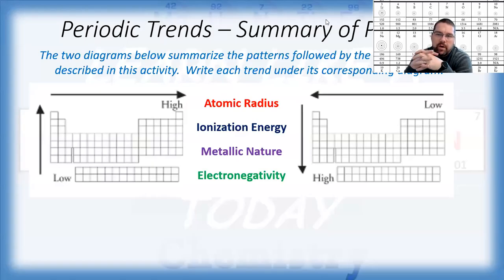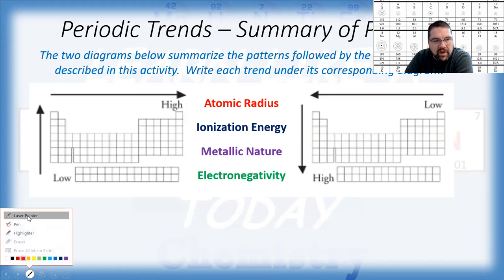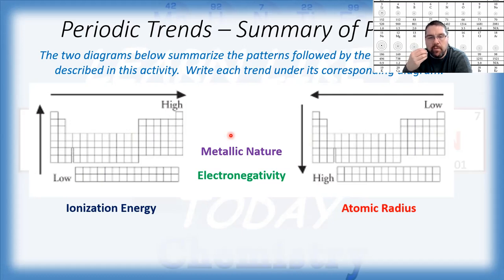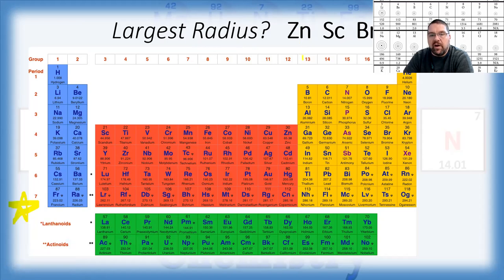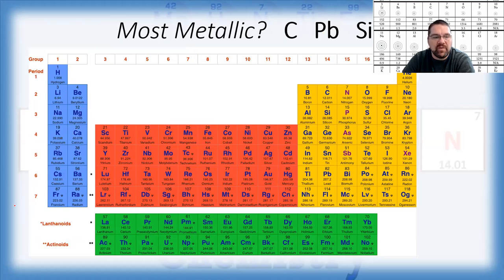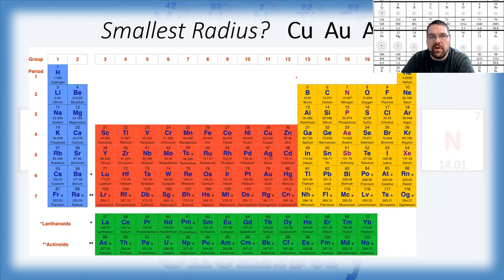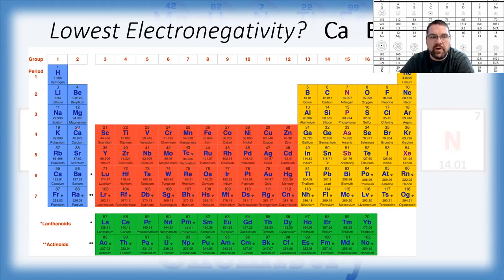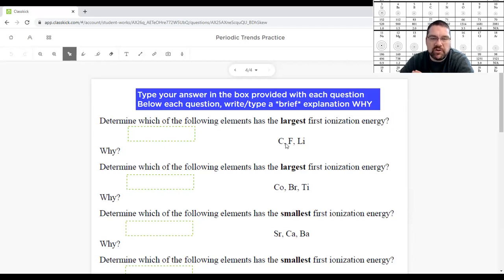Summary of Periodic Trend Patterns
Atomic Radius, Ionization Energy, Metallic nature & Electronegativity